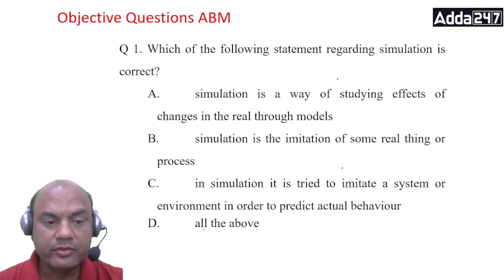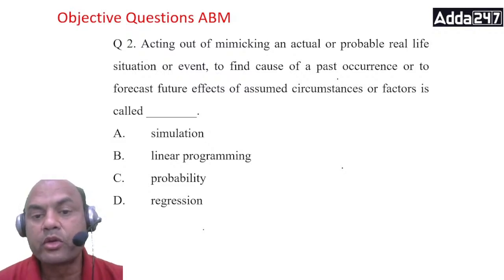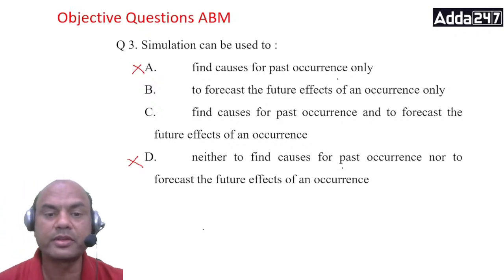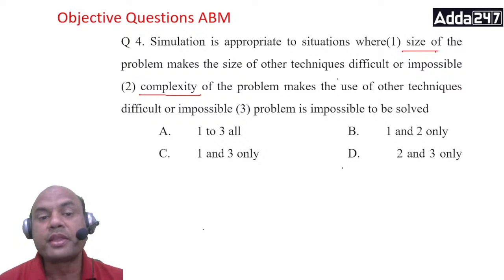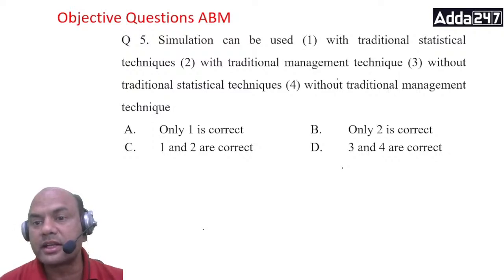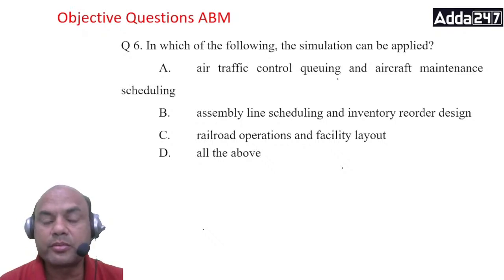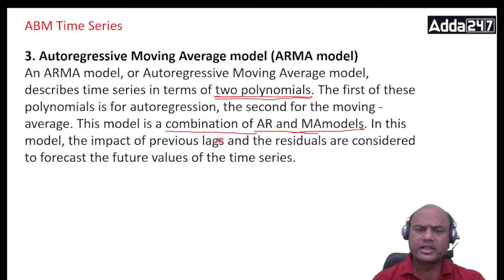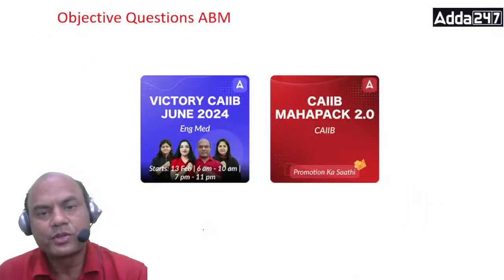CAIIB June 2024 | ABM Module B | English Medium Most Important Questions | Class 10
CAIIB June 2024 | ABM Module B | English Medium | Most Important Questions | Advanced Bank Management | CAIIB 2024 Syllabus | CAIIB 2024 Preparation | CAIIB 2024 Online Classes